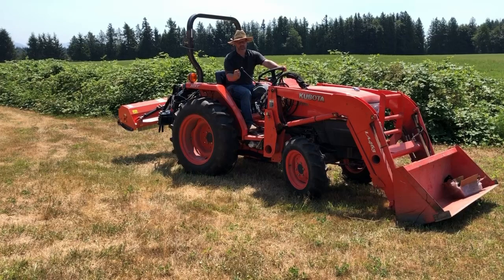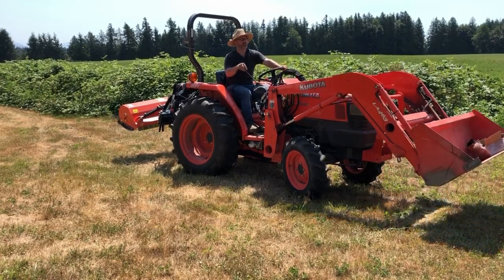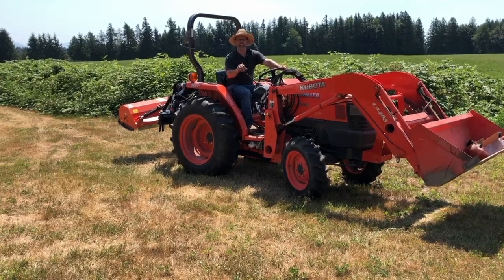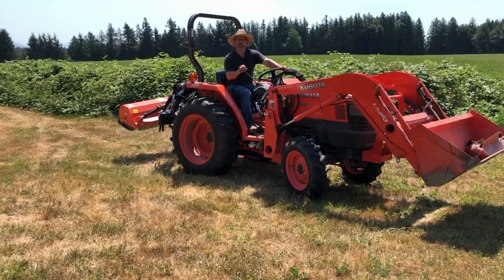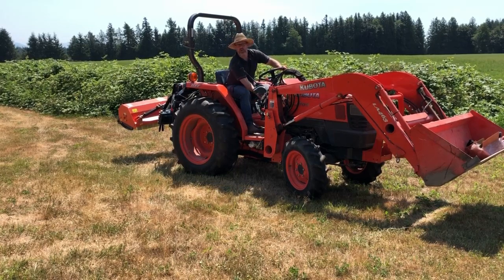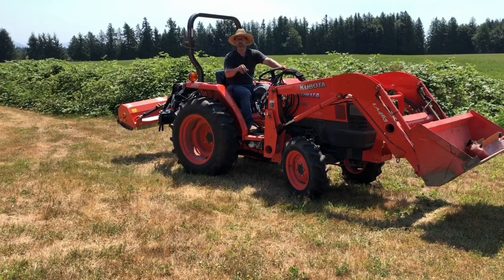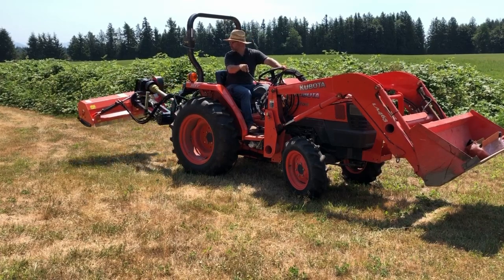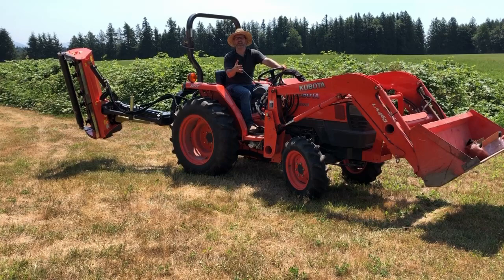4 port Remote Hydraulics using Diverter Valves - Demo with Flail Mower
Using two selector valves, this kit provides you with 4 rear hydraulic ports (2 complete circuits) , or you can run one to the from for a grapple, and still have a set of independent remotes in the rear.